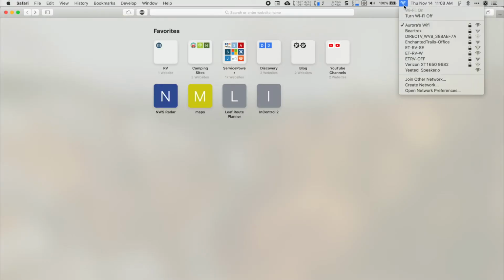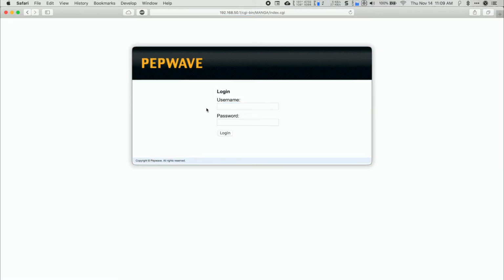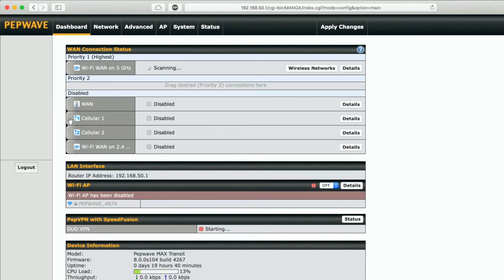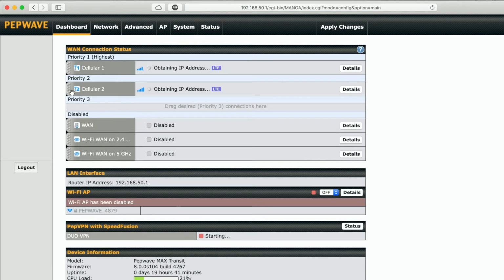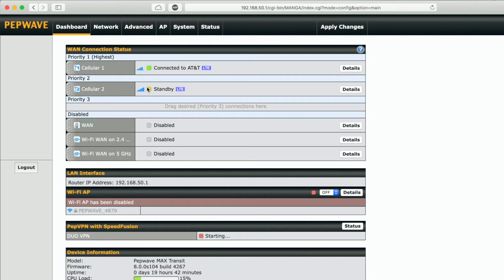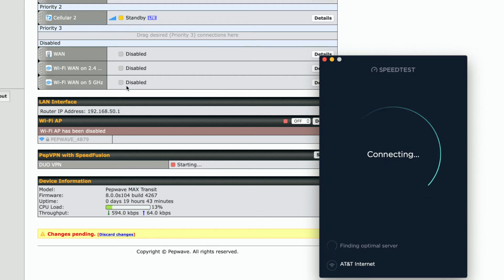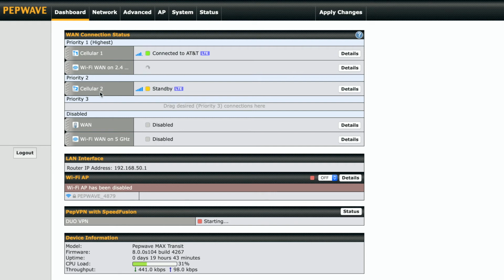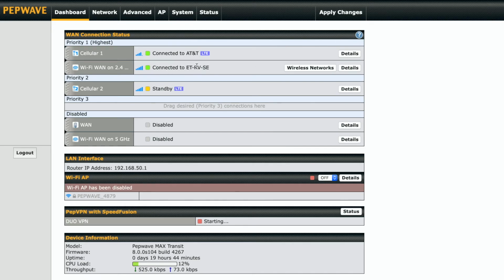Troubleshooting Connectivity with Pepwave